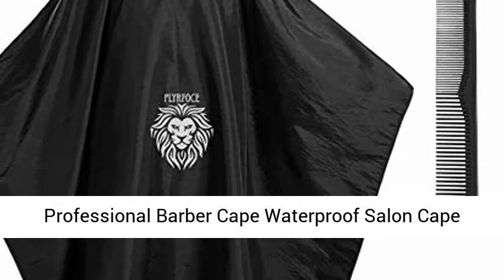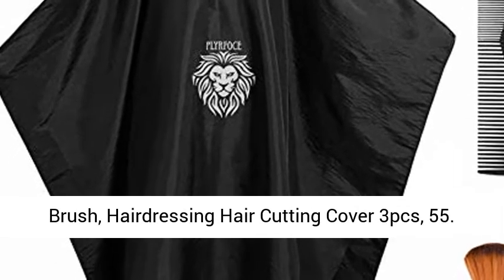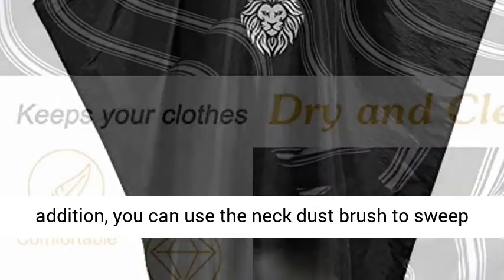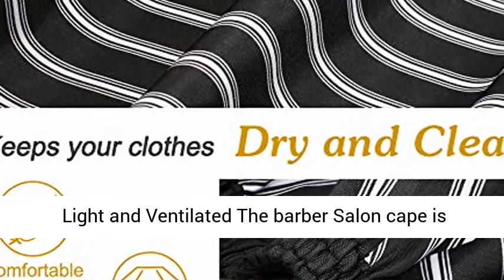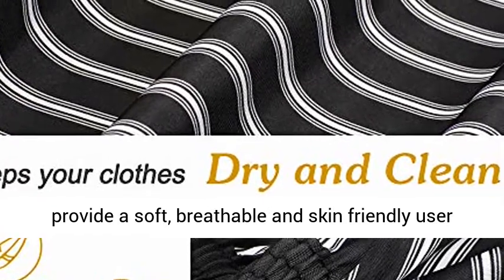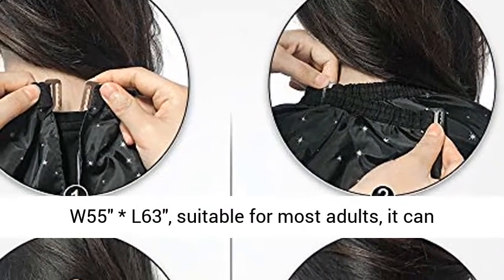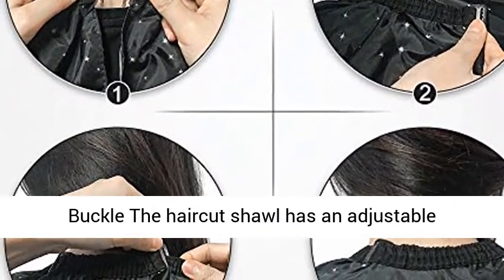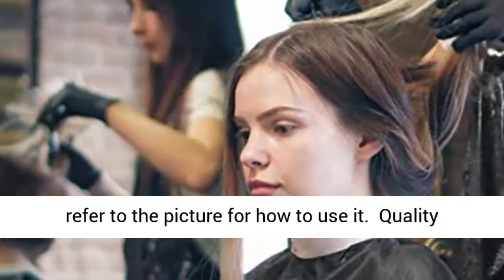Professional Barber Cape Waterproof Salon Cape Haircut Apron with Carbon Comb and Neck Duster Brush,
Click here for the best price:

Professional Barber Cape Waterproof Salon Cape Haircut Apron with Carbon Comb and Neck Duster Brush, Hairdressing Hair Cutting Cover 3pcs, 55"x63" (Black)

【Easy to Clean】Haircut cape are smooth and resistant to dirt, support machine washing. In addition, you can use the neck dust brush to sweep the fallen hair to keep the customer clean.
【Light and Ventilated】The barber Salon cape is produced with high quality and lithe fabric, which provide a soft, breathable and skin friendly user experience.
【Appropriate Size】Our cape size is W55" * L63", suitable for most adults, it can perfectly cover the body and prevent hair from falling on the body.
【Adjustable Neck Buckle】The haircut shawl has an adjustable buckle, suitable for any size of neck, please refer to the picture for how to use it.